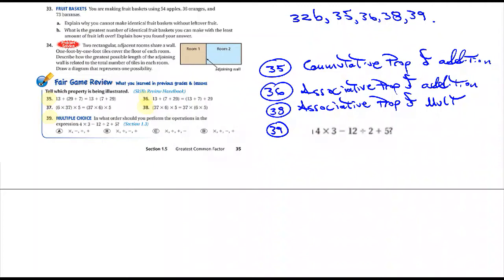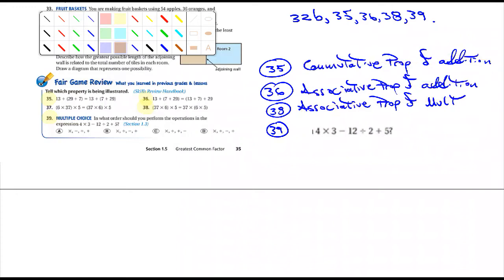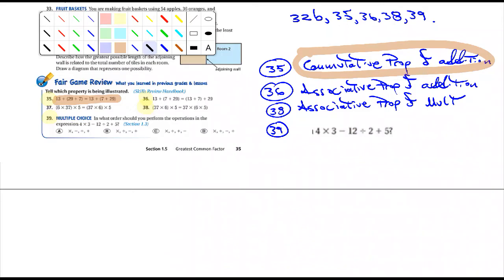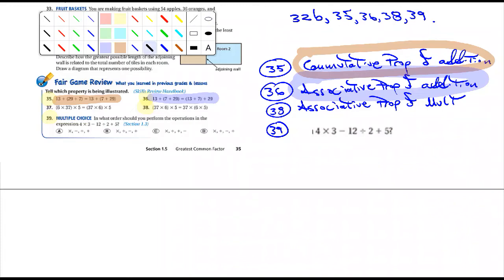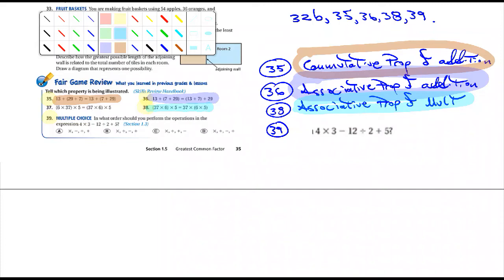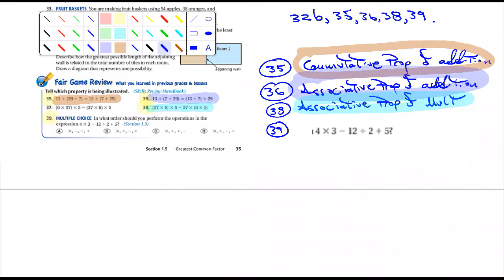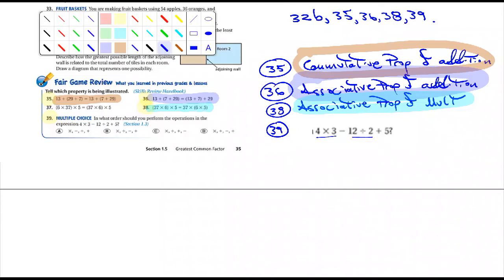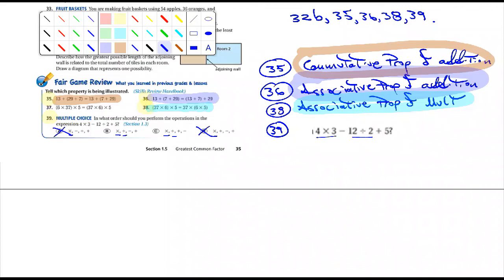6th 1.5 homework help for part II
Homework help for Big Ideas Math 1.5 part II